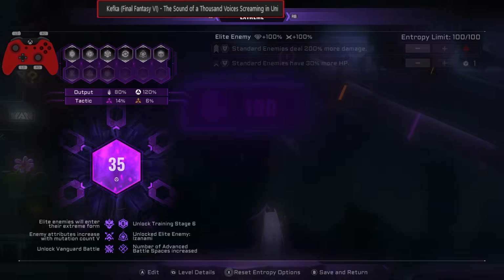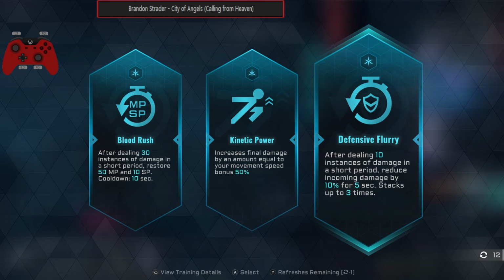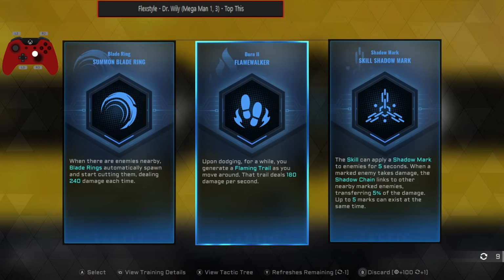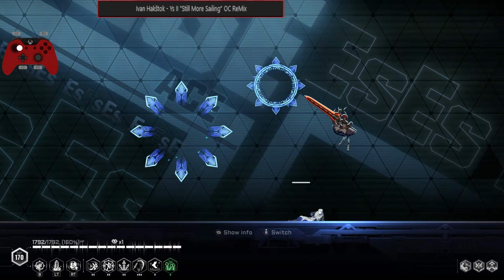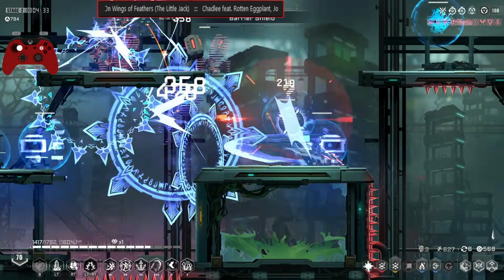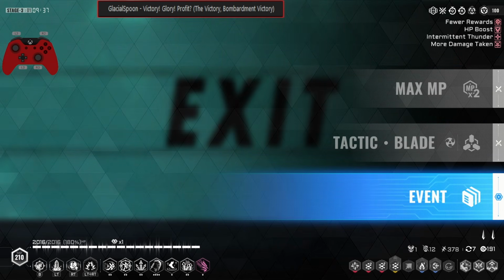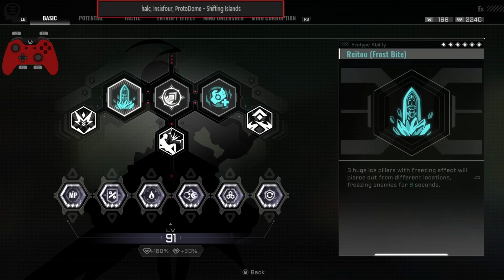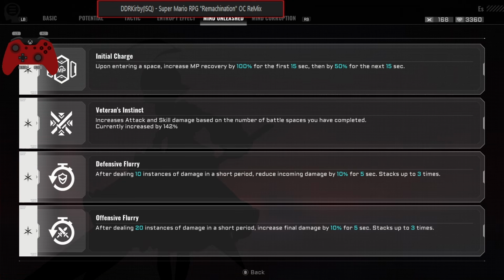Fire Spirit Detonation is Still Great! | Blazblue Entropy Effect X